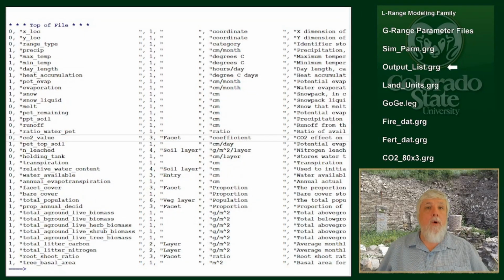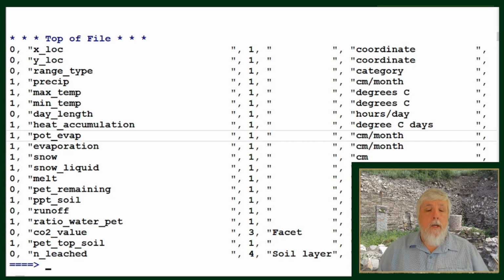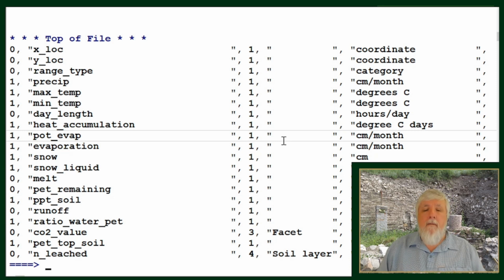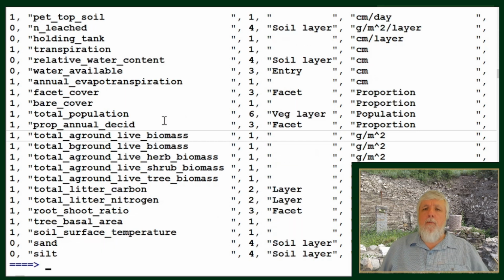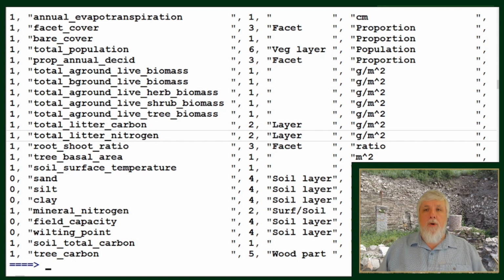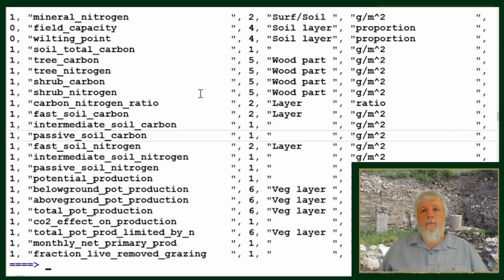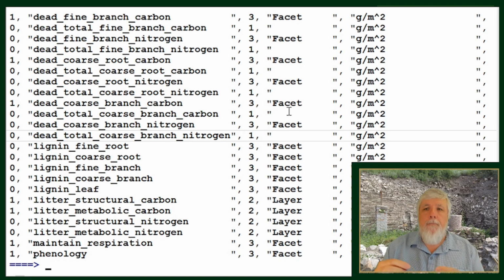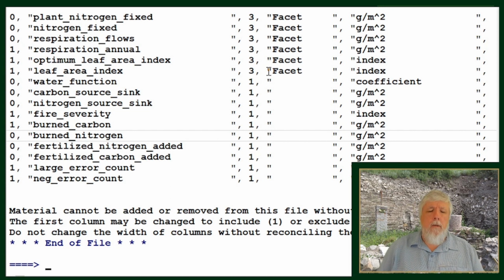L-Range Output List Parameter File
The output list parameter file used in the L-Range family of models is reviewed.